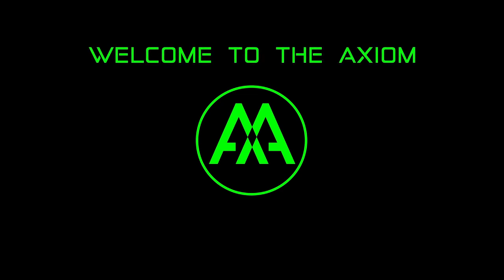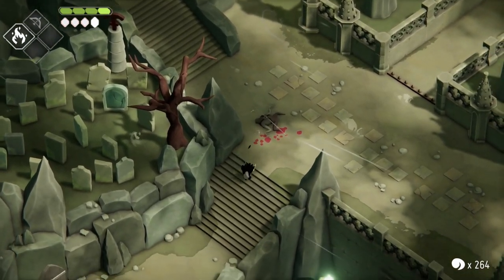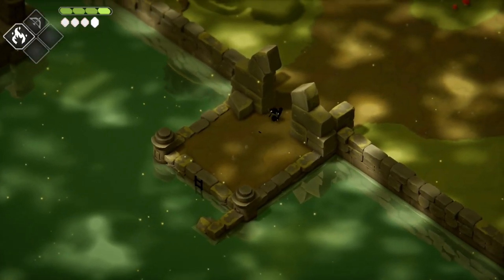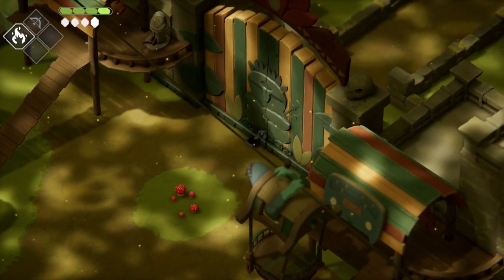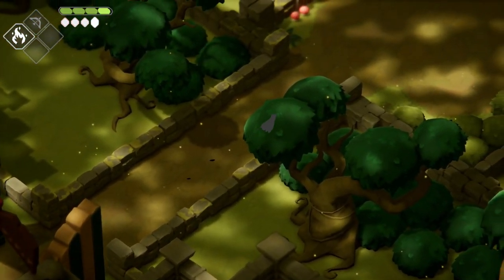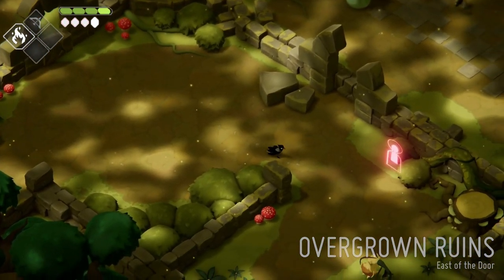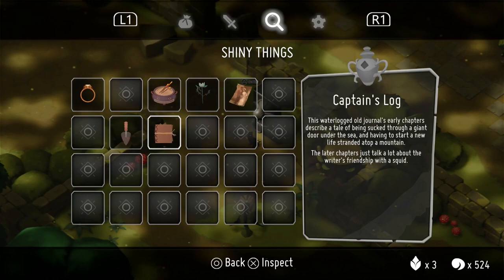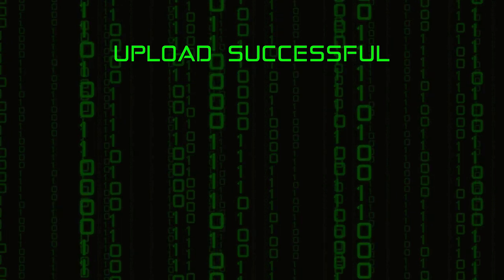Shrine and Settlement | Death's Door - Part 7 | Blind Let's Play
Welcome to part 7 of my let's play for Death's Door!! In this part, we follow the directions Jefferson gave us, and find a couple of secrets as our reward. We then head to the East towards the Forest, where a small village is hiding from the hostile Frog King...